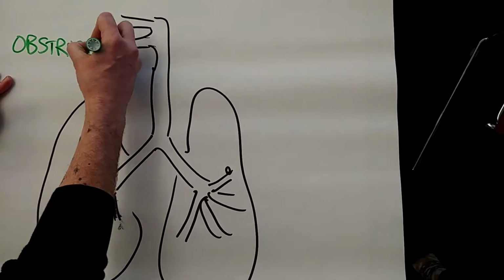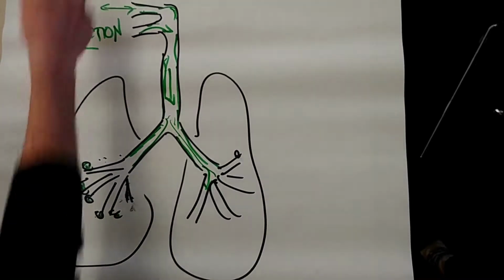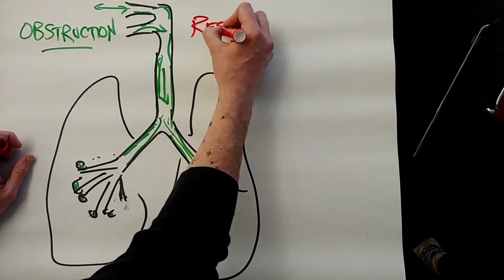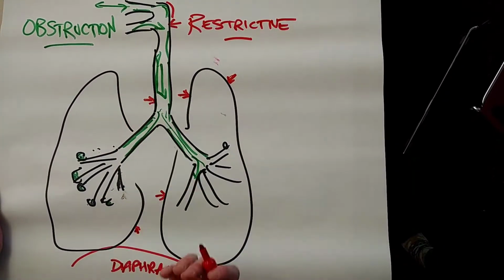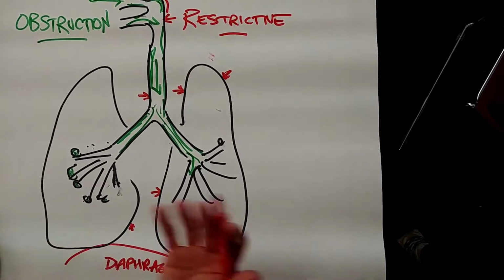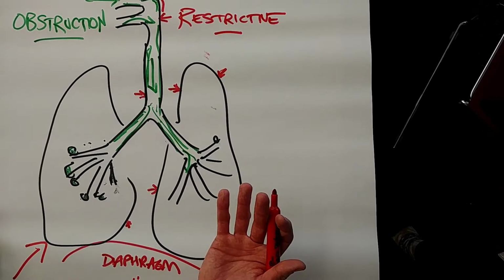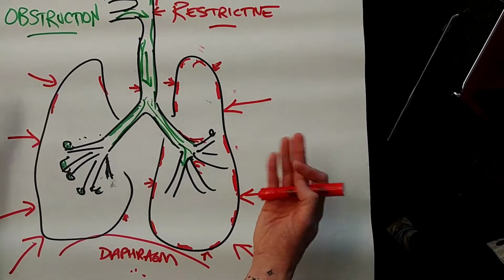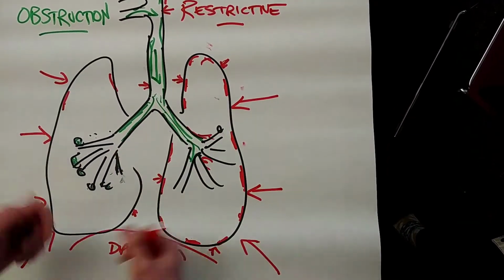Obstructive vs. restrictive lung disease